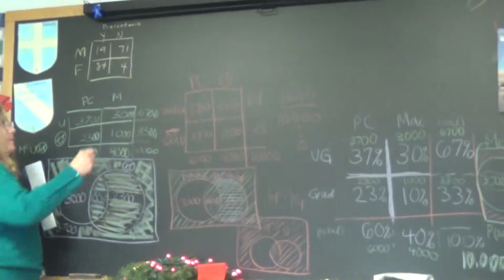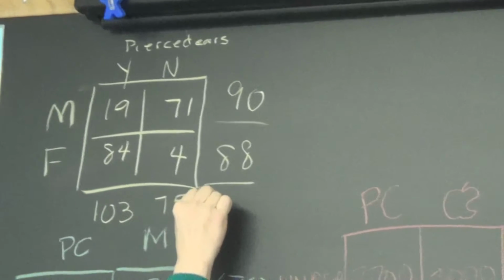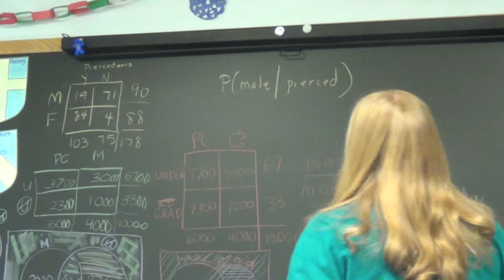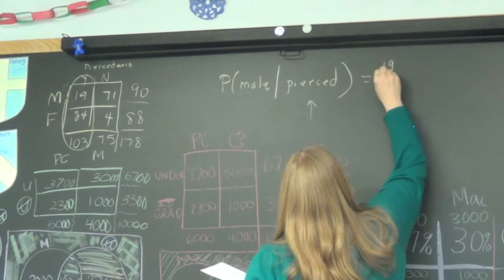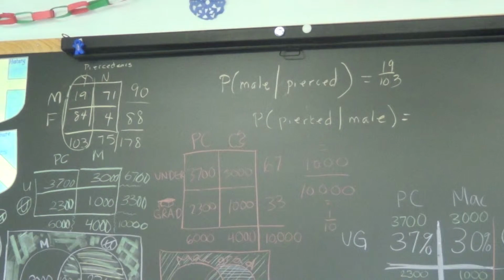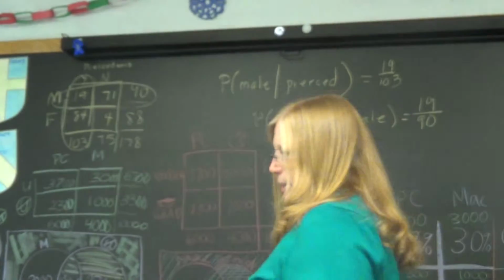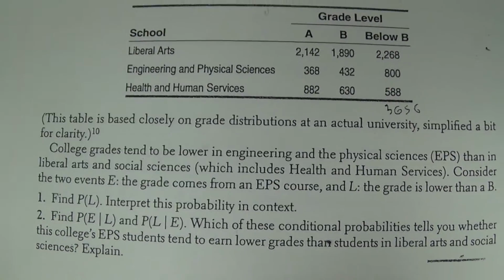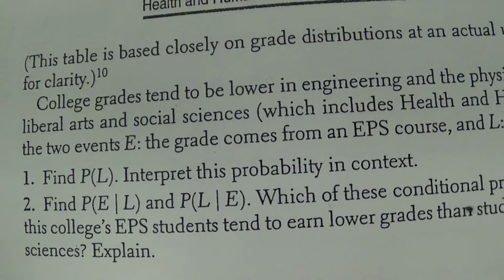Stat 12/8/15 Part 1